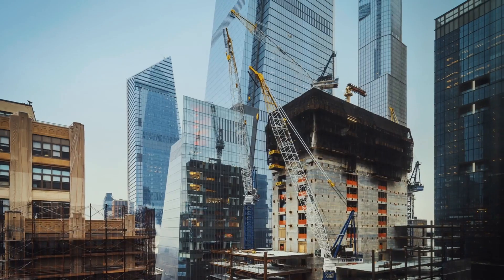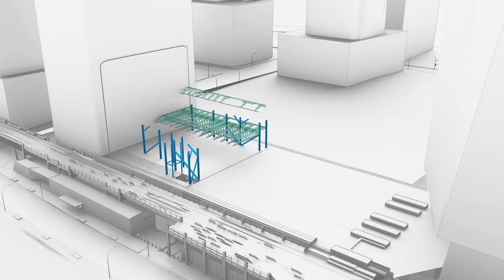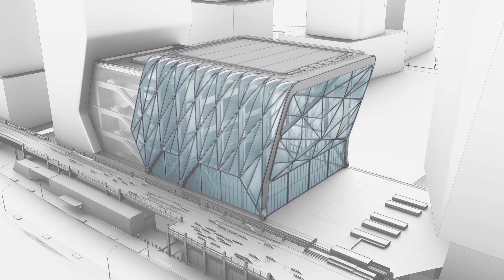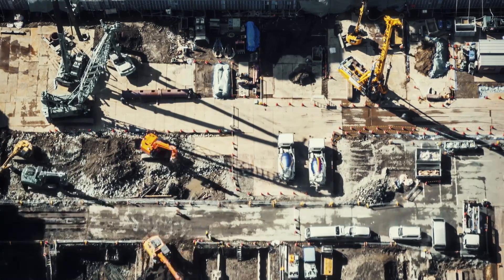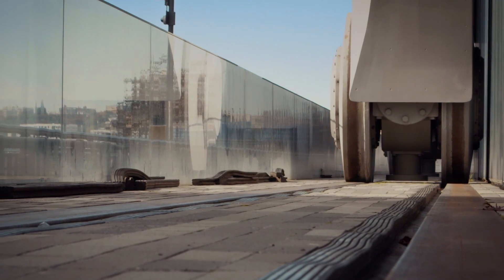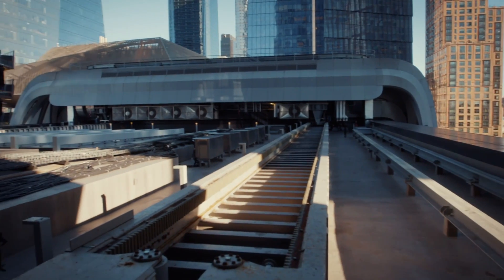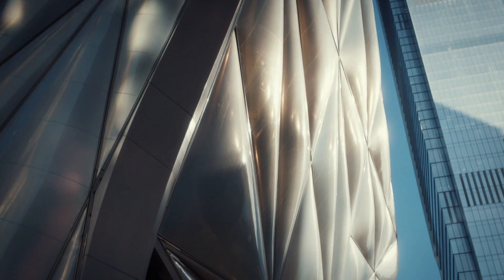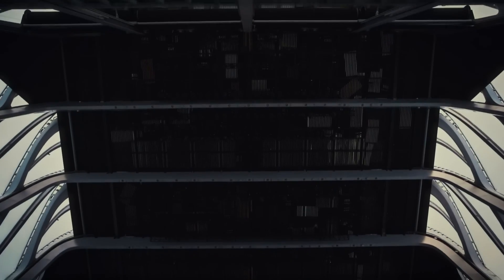This Crazy Design Allows Hudson Yards Showroom to Expand 😯 How Did They Build That? | Smithsonian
To build an ambitious showroom space in the heart of Manhattan, where space is limited and prices are astronomical, Hudson Yards gambled on a mind-bogglingly innovative design. It involves a steel shell that moves out across the piazza, on wheel tracks, instantly doubling the size of the building.